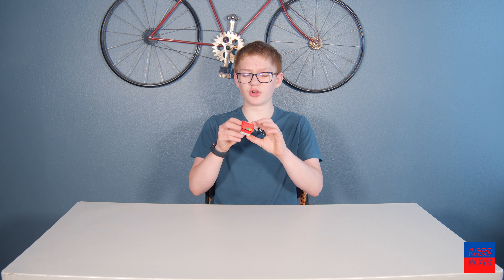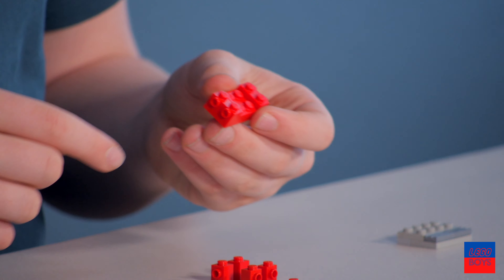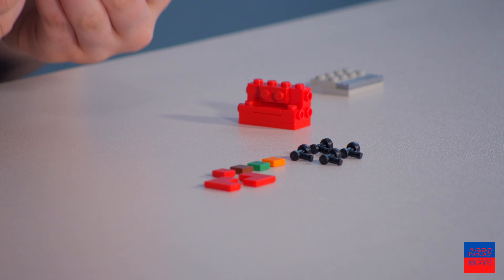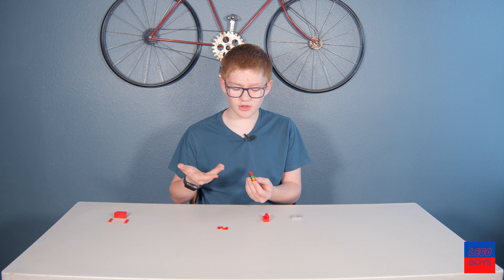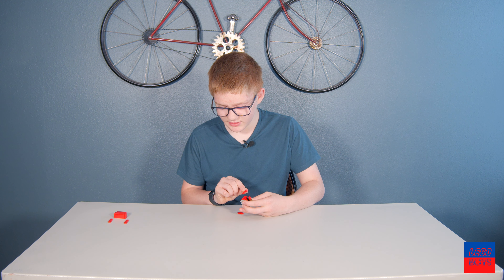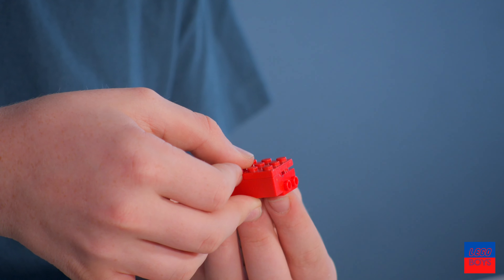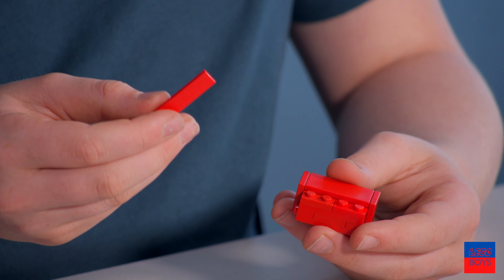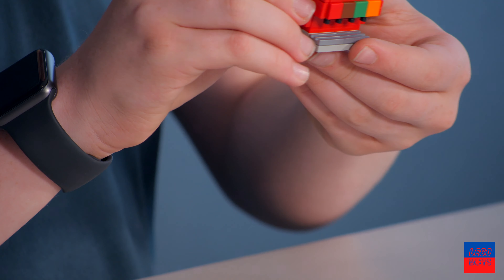Lego Boys Tutorial Episode 1 Pop Machine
This is our first building tutorial and this video is about building a pop machine.